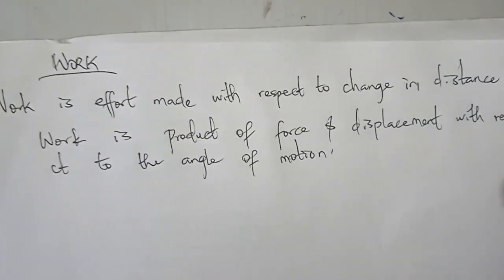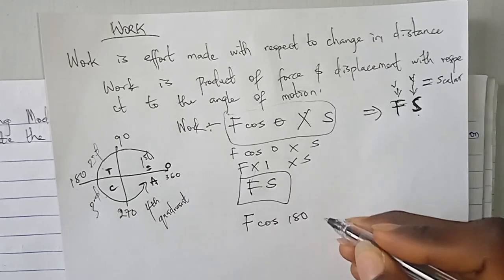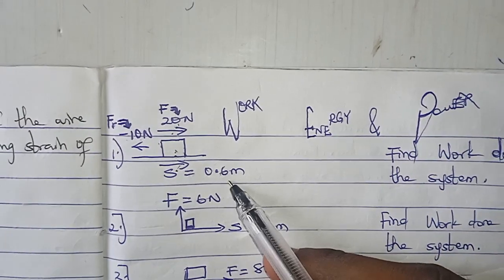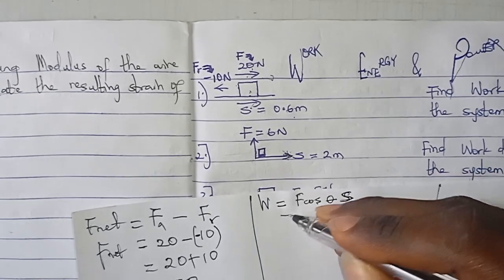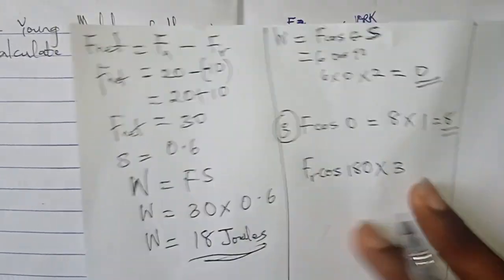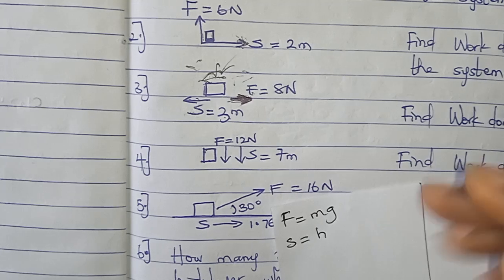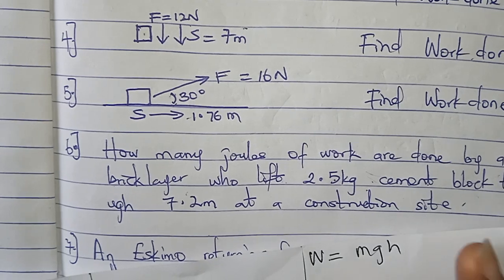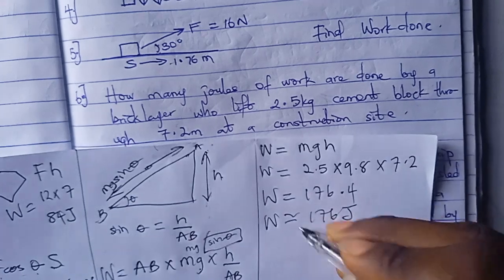Work, Energy and Power [Calculation Class]